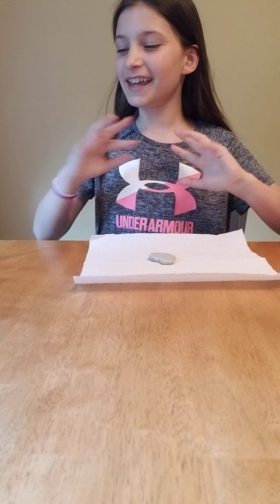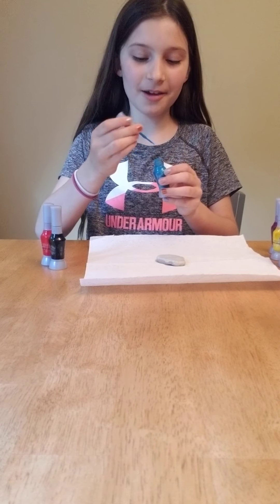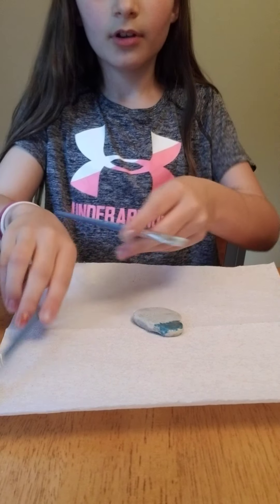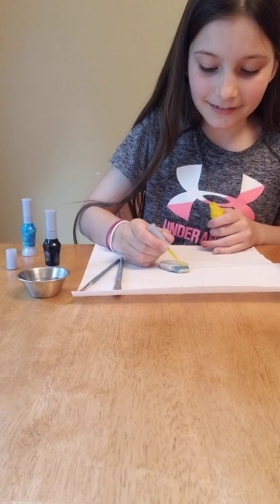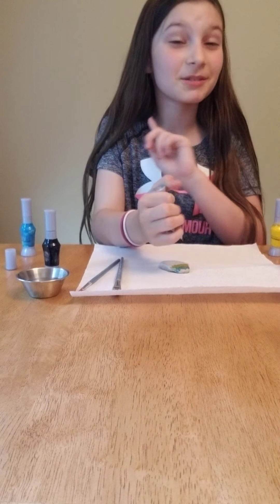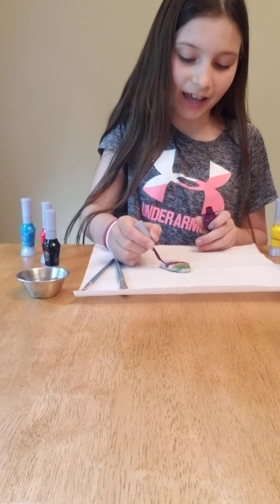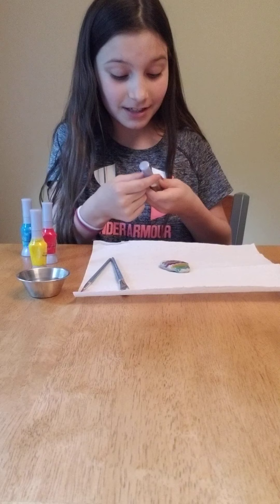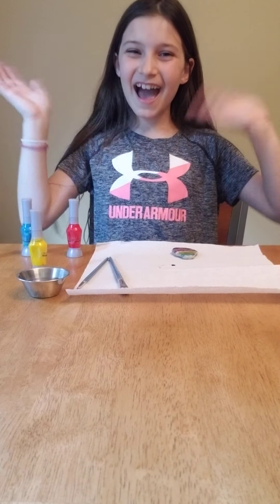June 23, 2020